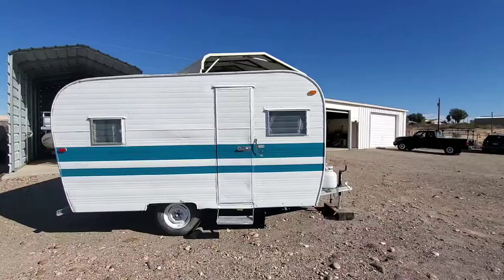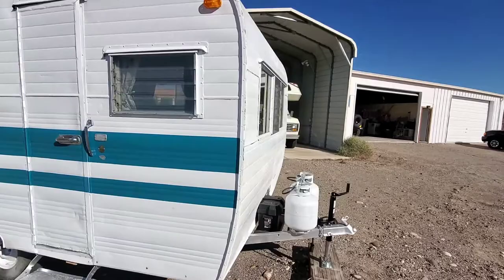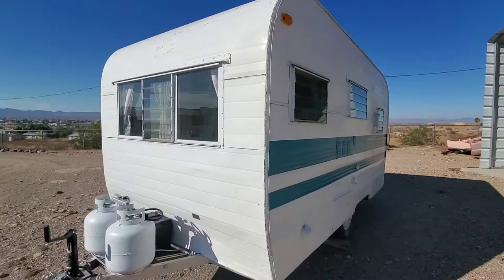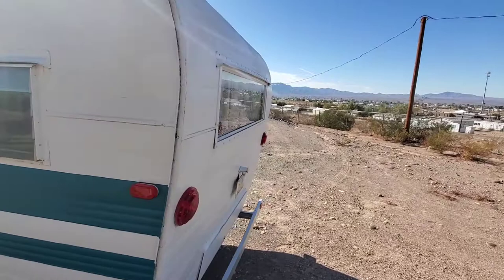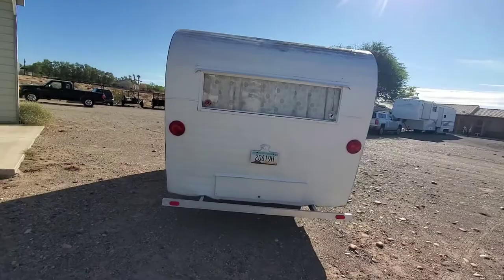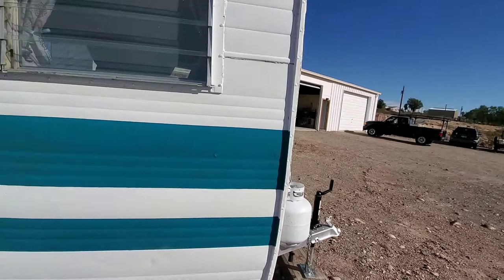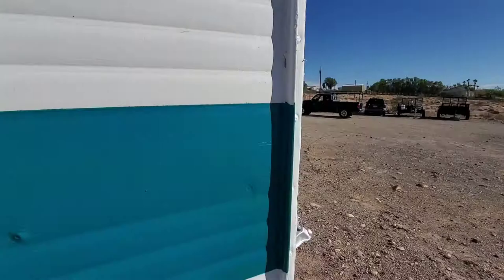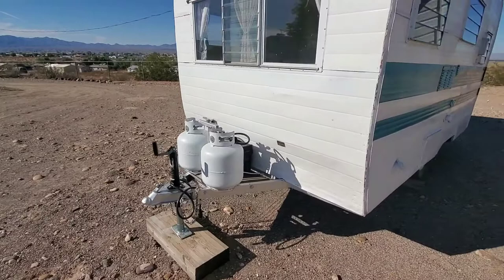1960 Kenskill Travel Trailer Exterior Wood grain Paint Job-Before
A look at a customer's 1960 Kenskill travel trailer's exterior. We will be putting a Faux Wood finish on it.